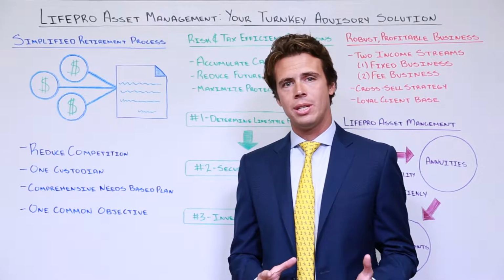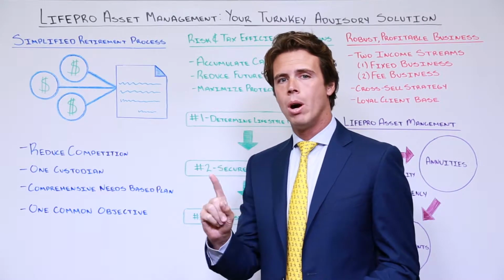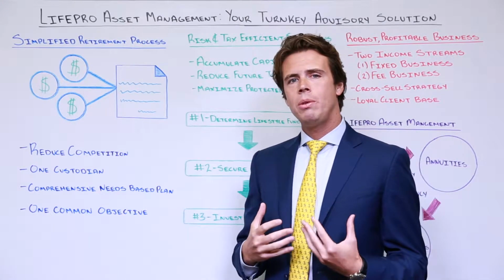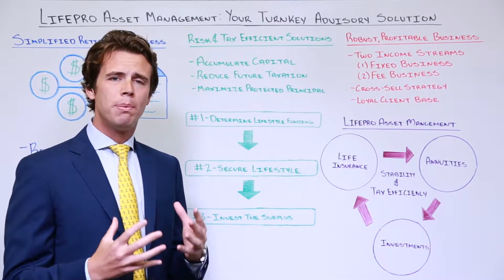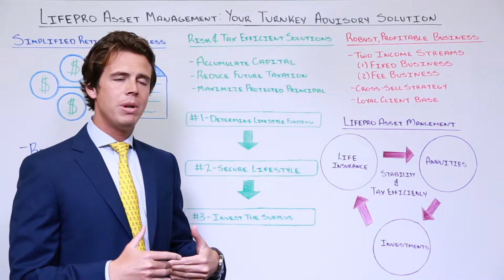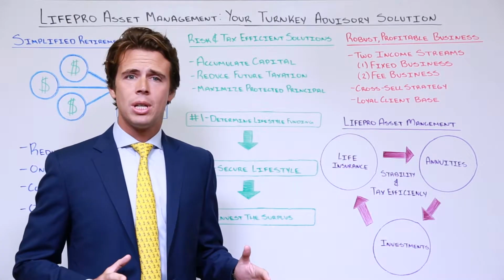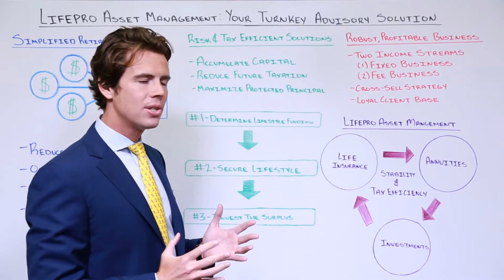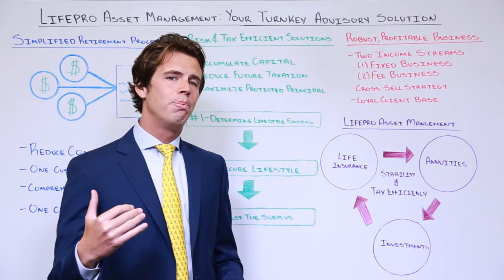LifePro Asset Management Your Turnkey Advisory Solution - Money Script Monday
You have been using life insurance and annuities to help clients accumulate principal protected savings in a tax efficient manner for years. In this episode of Money Script Monday, Rob introduces LifePro Asset Management, a new platform that complements the values of financial protection while growing your production and generating a new stream of recurring revenue with little additional costs or workload.